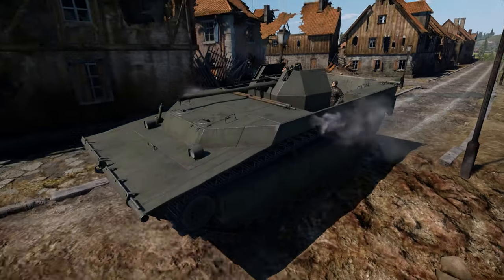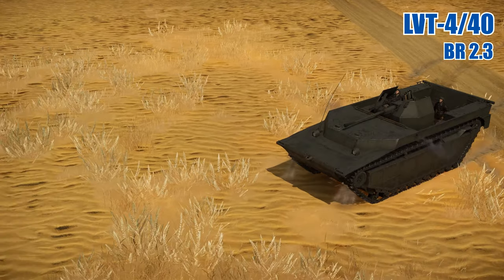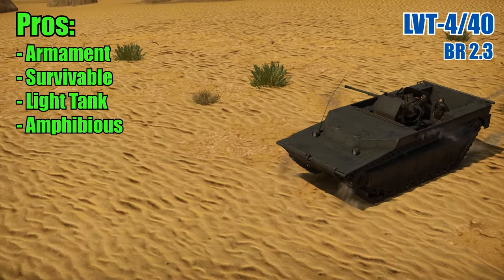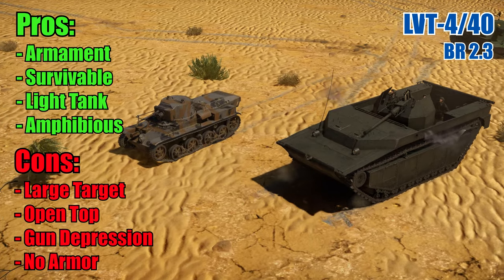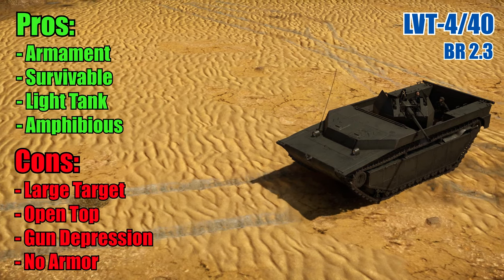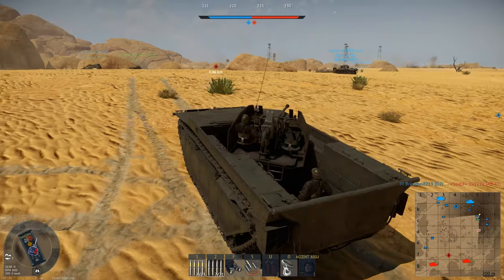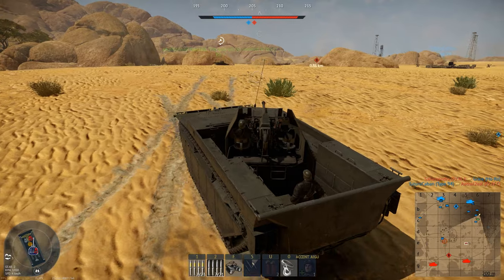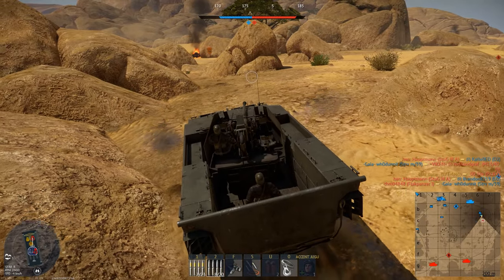First River Hunter Battle Pass Vehicle | LVT-4/40 || War Thunder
In this little review video, I am taking a look at the first River Hunter Battle Pass vehicle, the BR 2.3 French LVT-4/40 in War Thunder. This French version of the LVT is armed both with the effective 40 mm Borfors gun AND two Browning 12.7 mm heavy machine guns. The LVT has premium bonuses and is a great addition to the French BR 2.3 line-up. It furthermore makes the regular French tech tree SPAAG CCKW 253 AA completely obsolete since it performs all the SPAAGs duties better. On top of all this, the LVT is a light tank so it brings both scouting and the ability to repair team mates to the table.

Products I am using :

🤓Mouse : Razer Naga
🤓Mouse pad : Razor Goliath
🤓Microphone : Elgato Wave 1